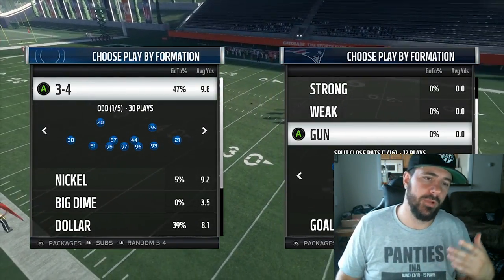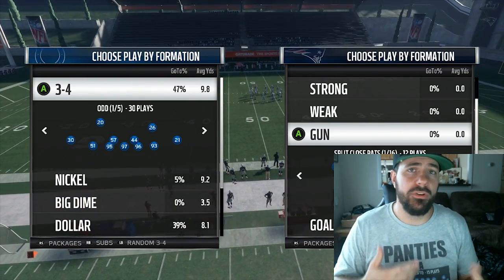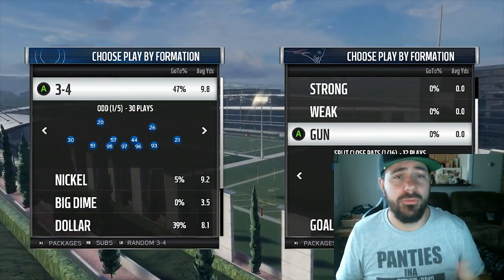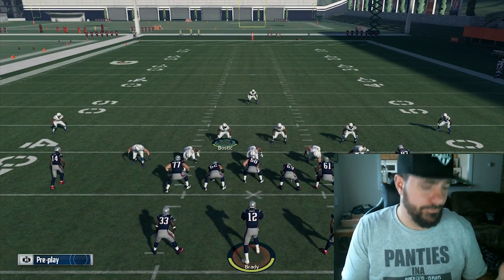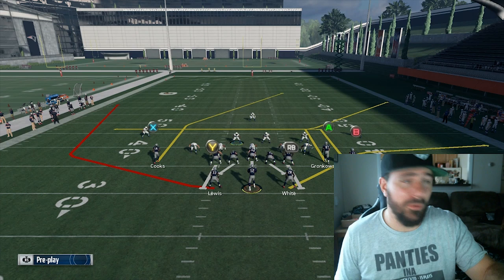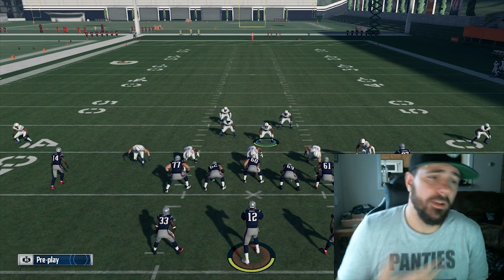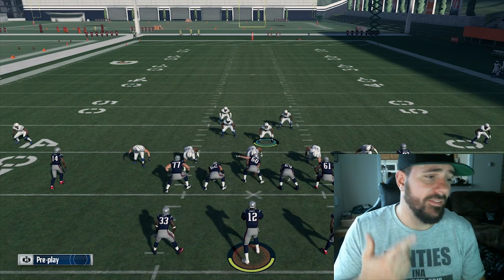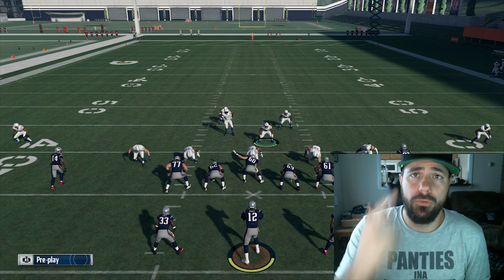Madden 18 - Get Better on Defense 101. Split Close Defensive Philosophy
First Part of a series I want to bring you guys to help you all get better on defense. I have a lot of rules and philosophies defensively that you guys can imply to whatever defense you chose to run. I try to NEVER give up plays of over 10 yards. You have to understand which routes can really hurt you in each formation you are defending. Let me know what other formations you guys what to see me talk about defending